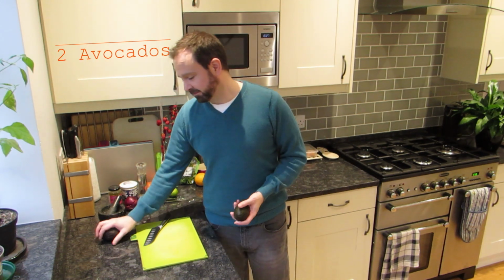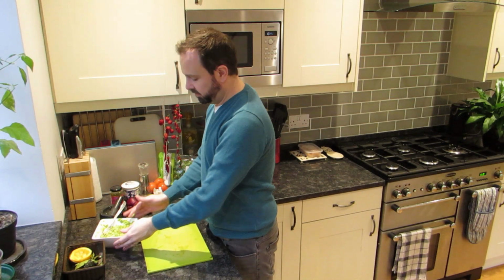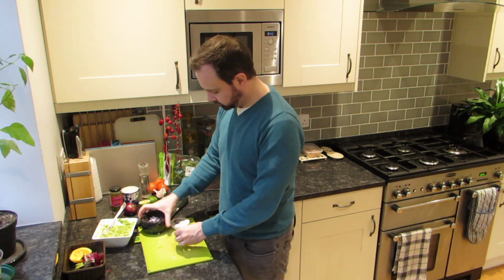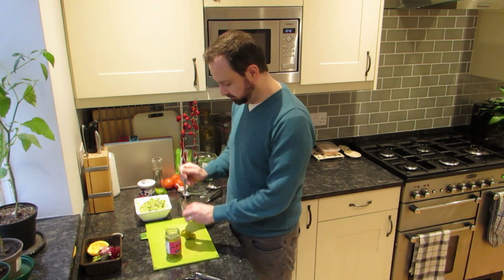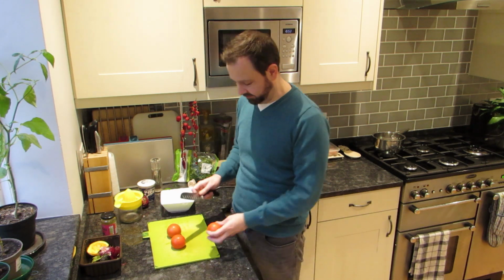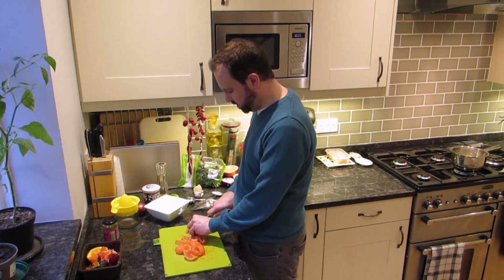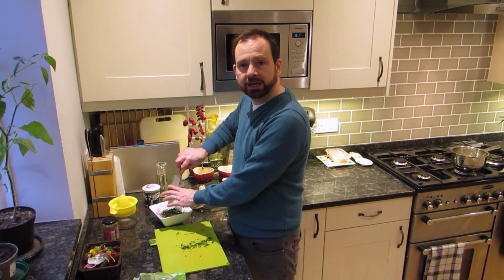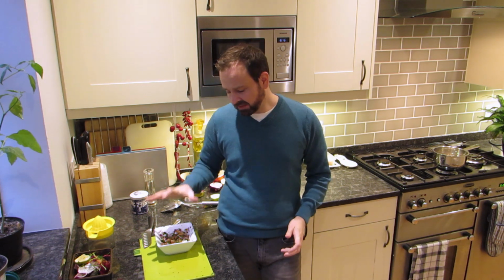Guacamole and Pico De Gallo (Salsa) Recipe | Two Perfect Mexican Sides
Guacamole with Orange juice and Pico de Gallo (Salsa) with Lime. This small difference lets each just stand out on it's own yet still compliment each other so wonderfully.

For the Salsa I always turn to Pico De Gallo it has a lovely crunch which again just sets it apart from the wetter salsas and helps with that texture change from the Guacamole. Both work excellent on their own but also just so well together. Cracking dips for tortillas!

Ingredients
serves 2

Guacamole
 - 2 medium avocados
 - 1/2 red onion
 - 1 clove garlic
 - juice of 1/2 orange
 - pinch of salt
 - 1 tbsp pickled jalapenos (optional)

 - 3 tomatoes
 - 1 red onion
 - juice of 1 lime
 - handful fresh coriander
 - 1 tbsp pickled jalapenos (optional)